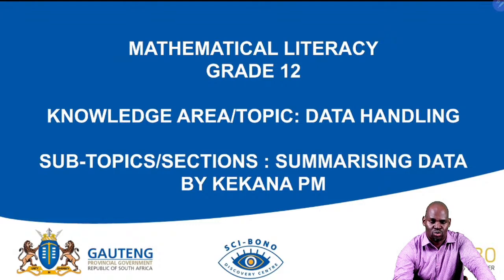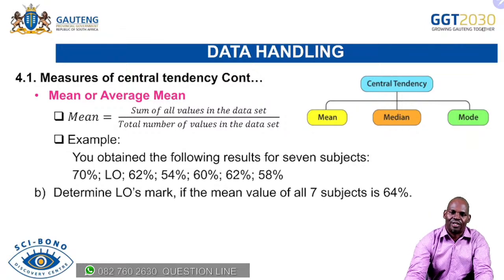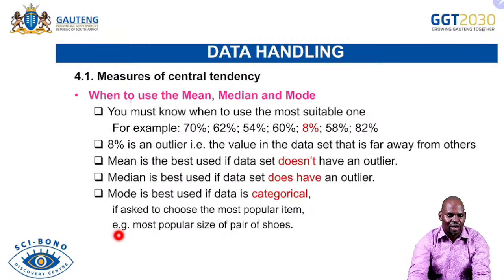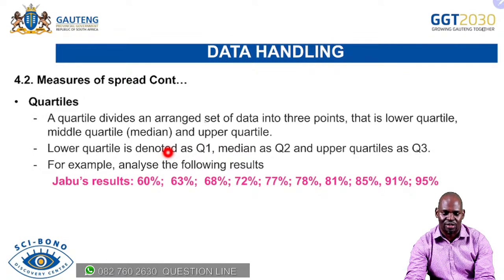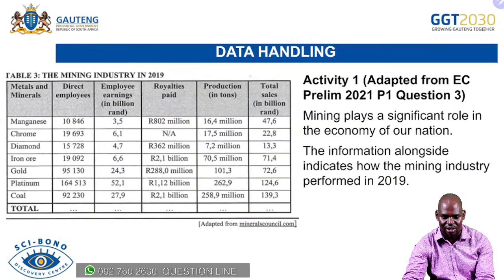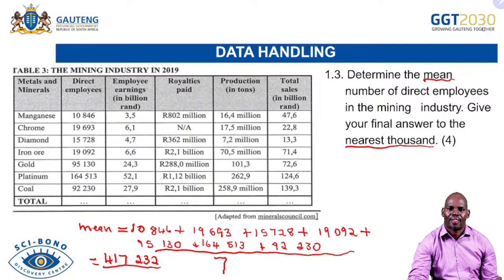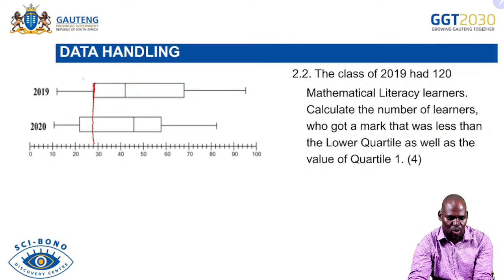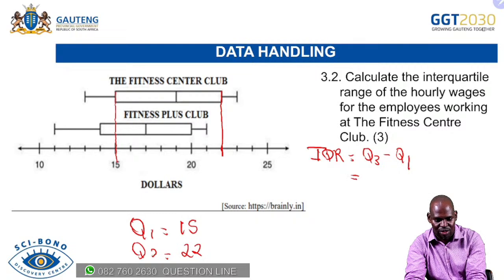09 MAR 2022 14:00 - 15:30 MATHEMATICAL LITERACY GRADE 12